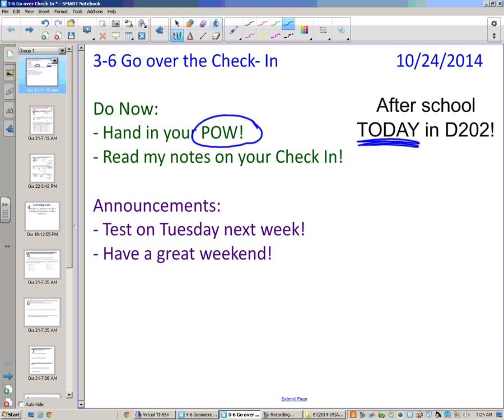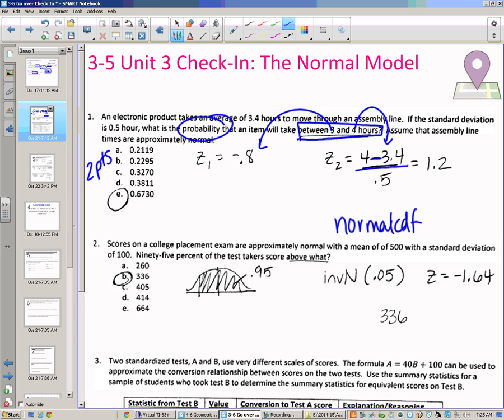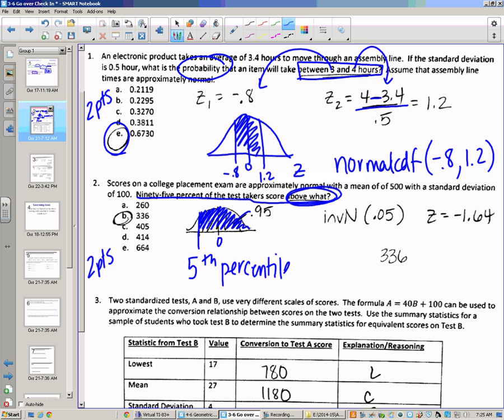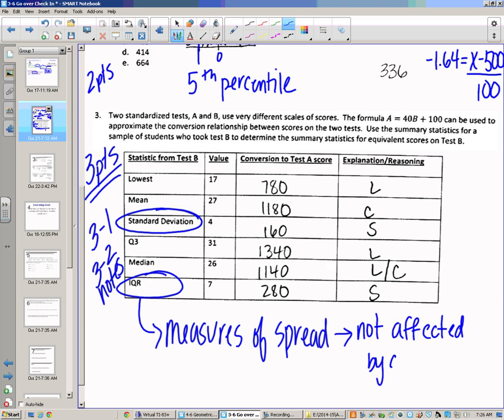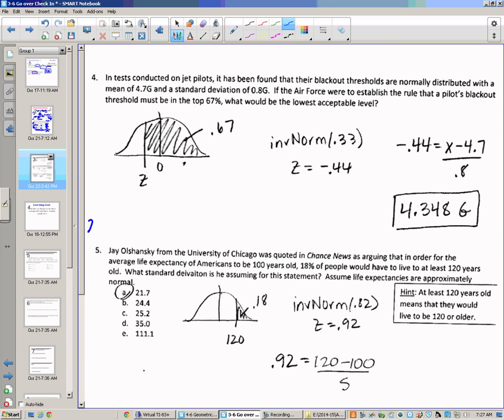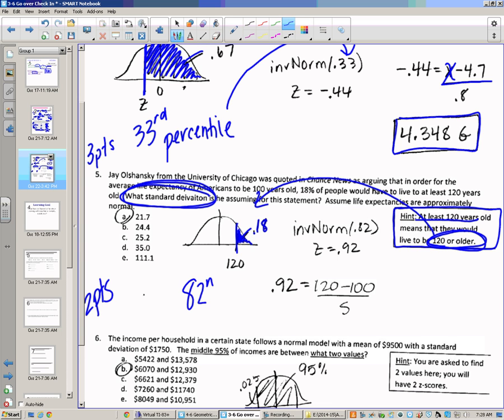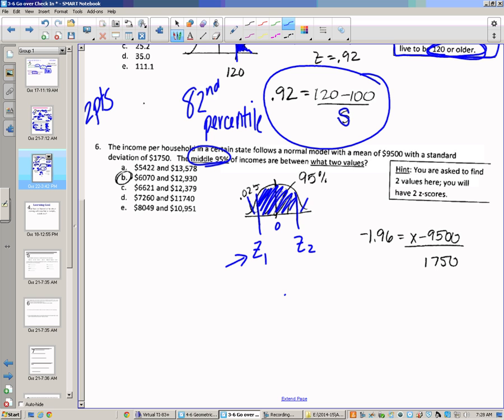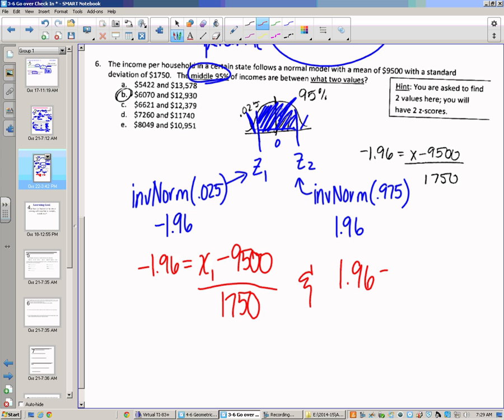AP Stat period 5 Go over Check In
AP Stats PERIOD 5, FIRST VIDEO-- this is going over the check in on 10/24